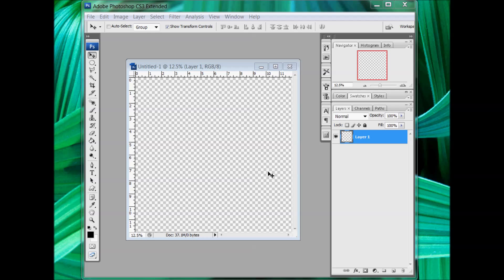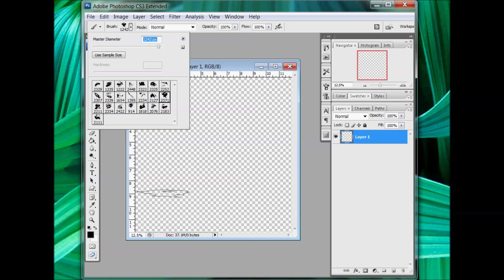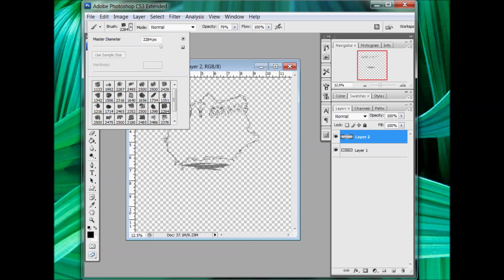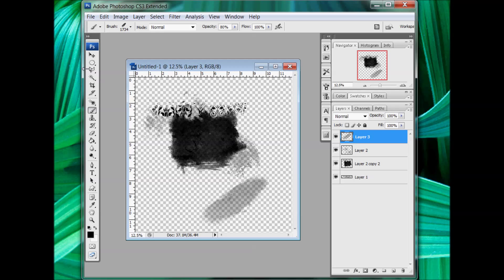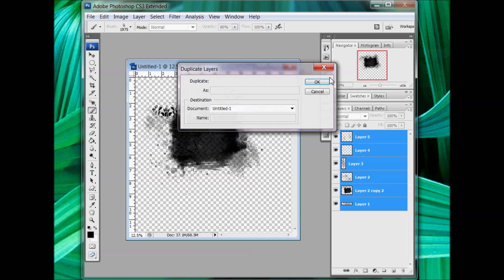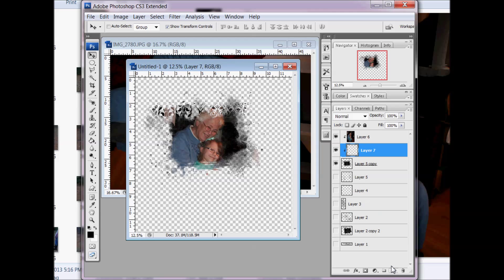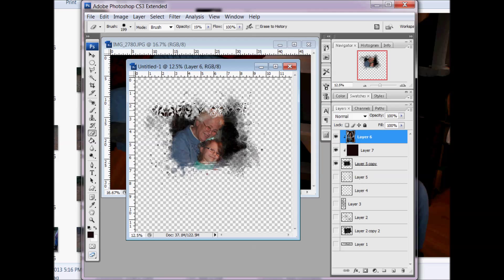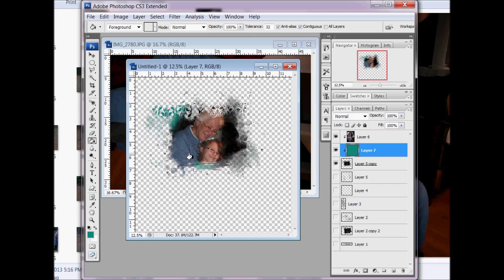How to Make Photo Masks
In this video, Meagan explains how to make photo masks in Photoshop!